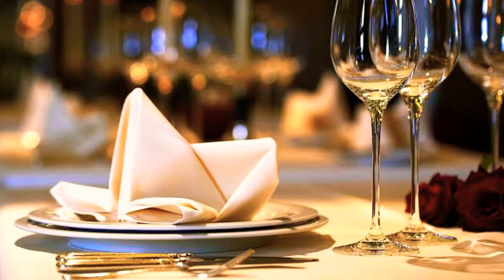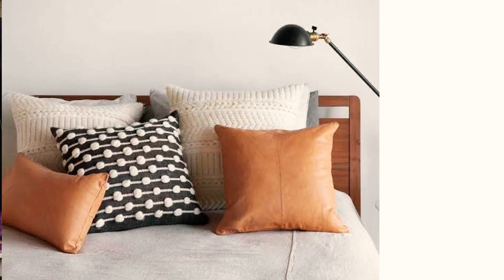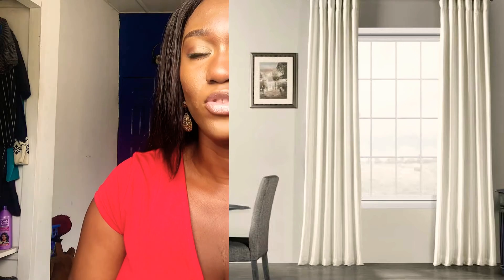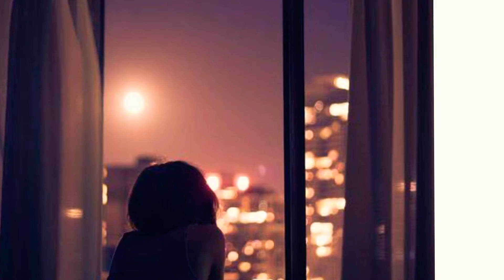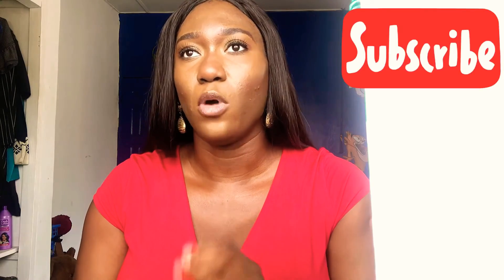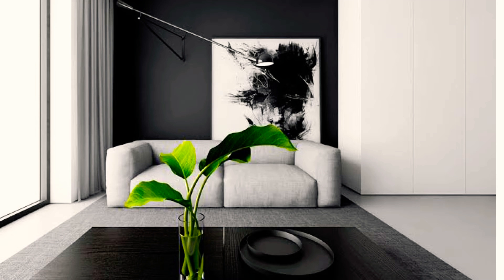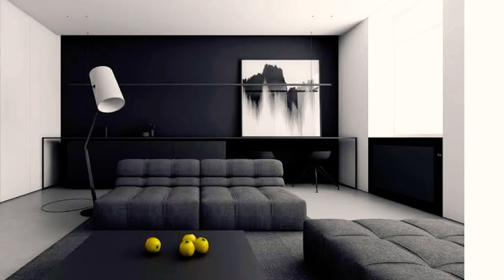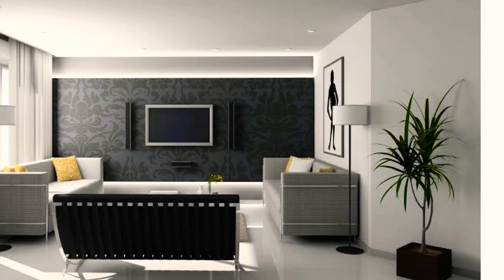NOW you can Take your date home.... 💕❤️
A gift to all new couples today.

TAG ME AND
PLEASE LIKE AND JOIN THE COMMUNITY
THE DESIGN TEAM (KAKUDOT)
Do you need help with your space dilemmas, 'commercial and residential spaces'.
Get in touch today for E-DESIGNS and others interior solutions services we offer.